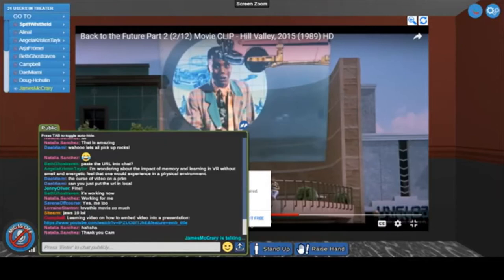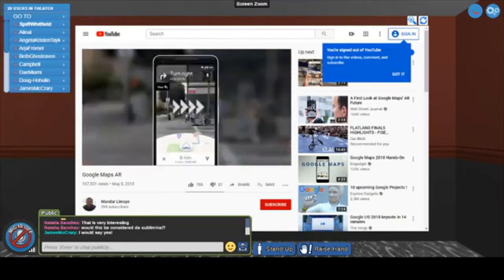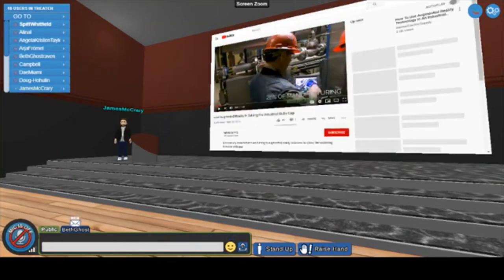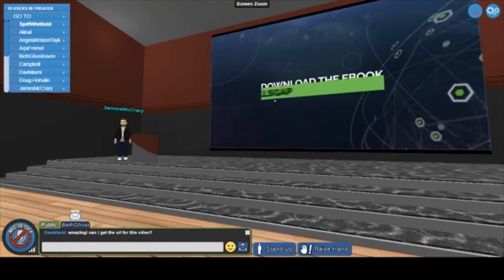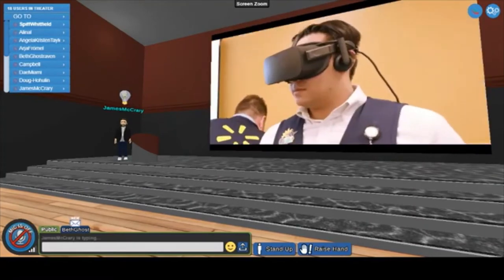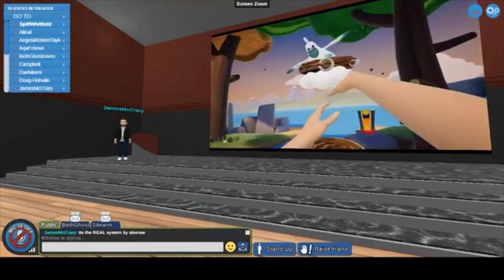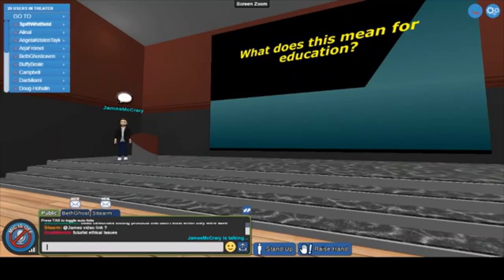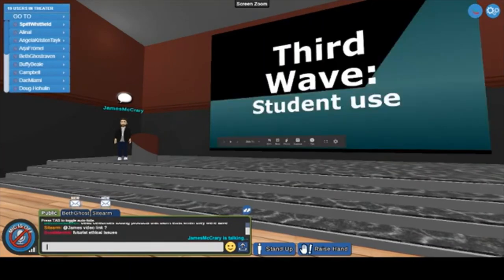VEN Mini Conference James McCrary (Edited Copy)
James McCrary is the director of technology and innovation at the St. James Episcopal Day School in Baton Rouge. He grew up in a rural town in North Louisiana with little access to technology. It was not until high school during the early nineties in music and computer sciences classes he was introduced to skills such as and sound engineering and programming which would later impact his understanding of immersive learning. Education is his second career with beginning in the chemical coatings industry. He has educational background as a social studies educator after obtaining a B.A. in History with a concentration in Secondary Education from Louisiana State University. While in the classroom, he also completed his M.Ed.- Educational Leadership & Technology from Southeastern Louisiana University. Starting in 2012, he began presenting at state, regional, and national conferences, such as LACUE, FETC, CUE, and ISTE on topics surrounding 3D and immersion technology. To this day, James continues to present and lead workshops on innovation in education, with a focus on 3D development, especially for augmented reality (AR) and virtual reality (VR). He also hosts "The VR Podcast" with several educational leaders throughout the U.S., discussing how immersion technology is impacting education and business.  In 2019, he was recognized as an Apple Distinguished Educator and Google Certified Educator for his work integrating immersion technology into the classroom and positively impacting students globally. In the past year, he has facilitated ARVR playground spaces for multiple schools and conferences to advocate and spread awareness to the positive impact of augmented and virtual reality, such as LACUE and ISTE's Creative Constructors Lab. He is also coordinating playground at events such as CUE, LACUE regional, VR-Ed, and ISTE for the upcoming conference season. Recently, he has started two ventures for advocating learning through immersion technology. First, he is partnering with LSU College of Education faculty in research on virtual reality with pre-service educators. These finding will be presented at ISTE 2020 in Anaheim. The second is co-founding Singularity Media Group which specializes in innovative learning environments using augmented and virtual reality.